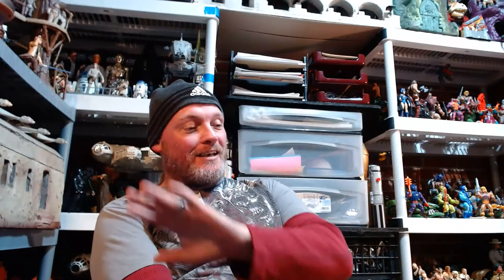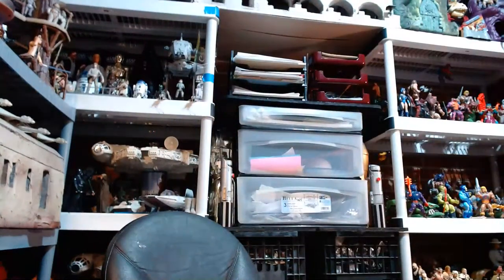Mego figures/ studio update, Toy Smuggler #154